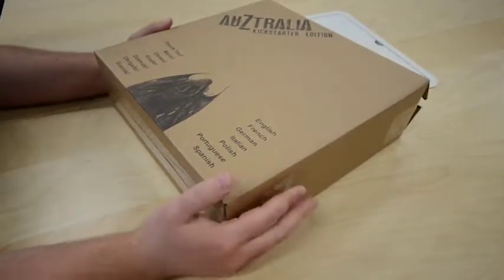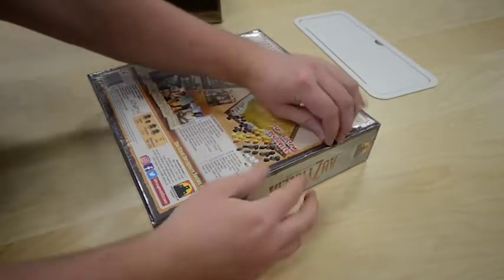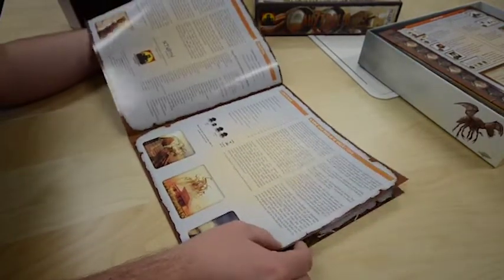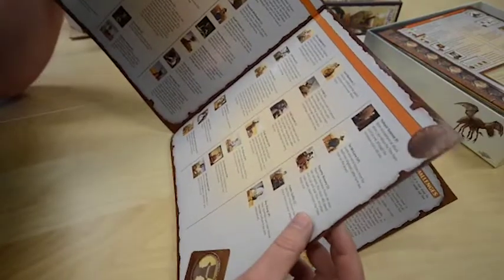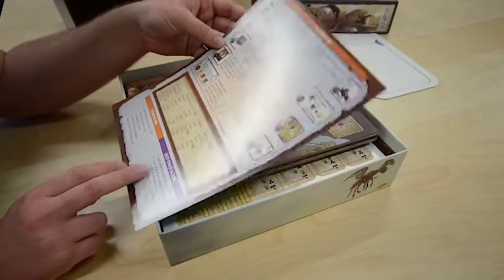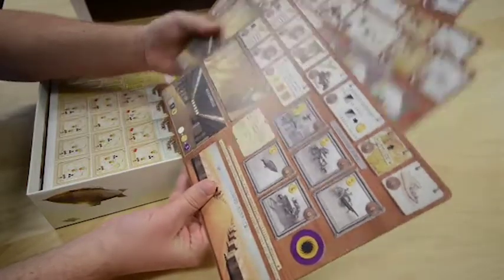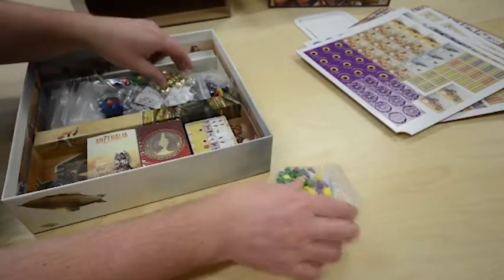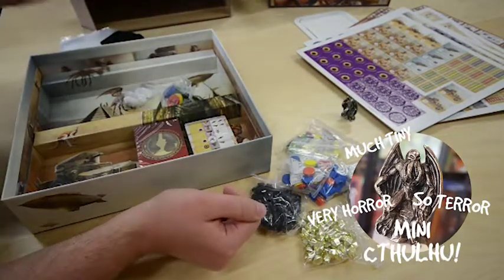Unboxing AuZtralia: Kickstarter Edition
Today David rips open a fresh copy of AuZtralia. This is the Kickstarter edition with the limited edition mini Cthulhu (which is adorable).

AuZtralia is an adventure/exploration game for 1-4 players set in an alternate reality 1930s. The theme is inspired by Martin Wallace's A Study in Emerald. Following the Restorationist war, the northern hemisphere lands lay poisoned and starvation was the norm. Intrepid adventurers set out to explore and settle new lands. Little did they know, after the war, the surviving Old Ones and their remaining loyal human armies made their way to the outback of Australia to lick their wounds.